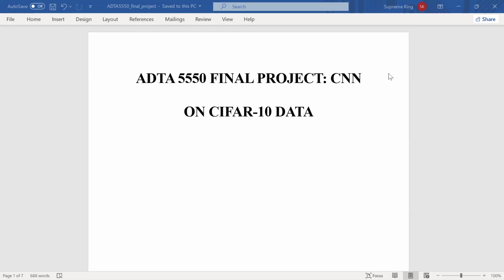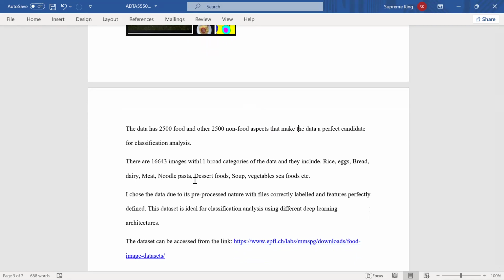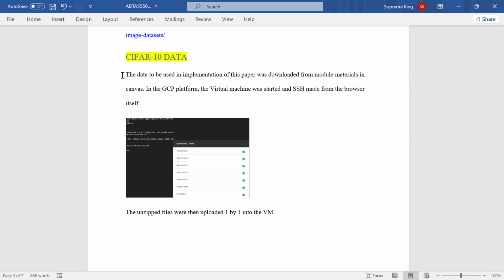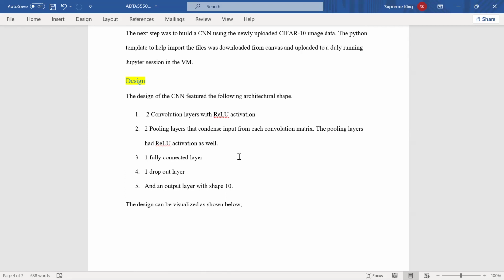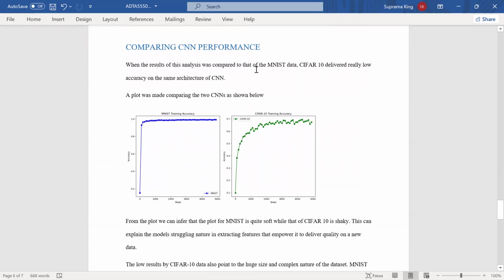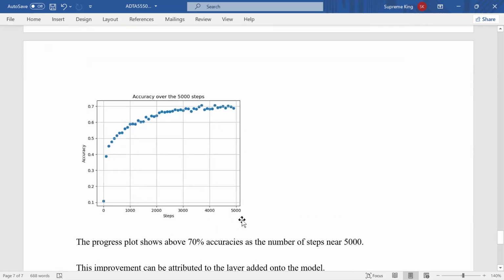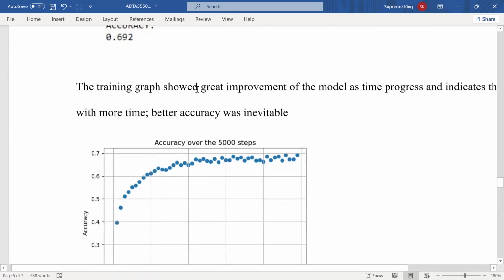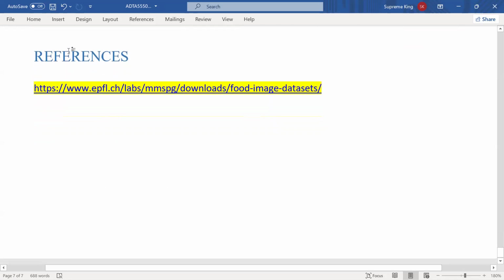final project presentation video UdaySashankKanapala